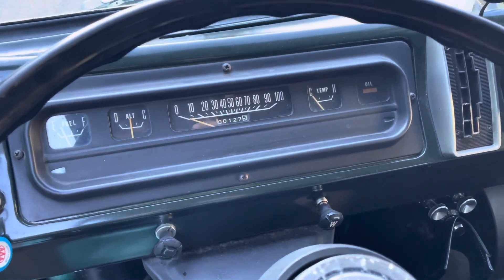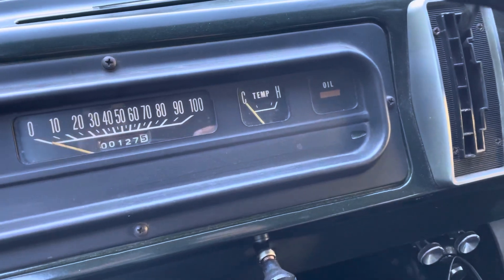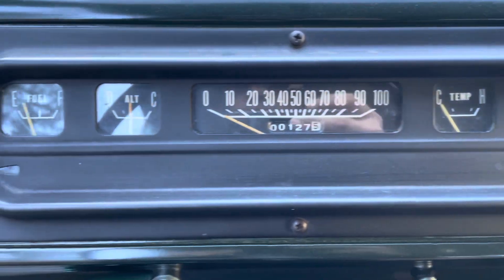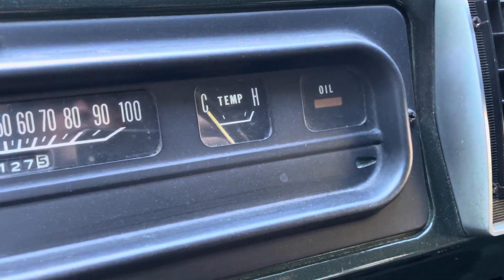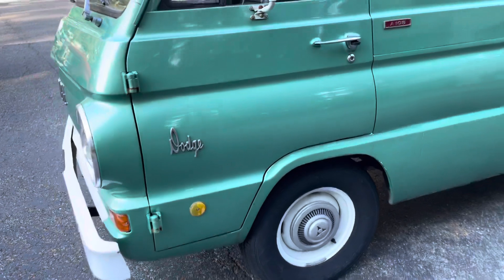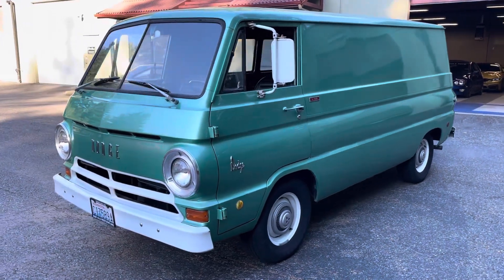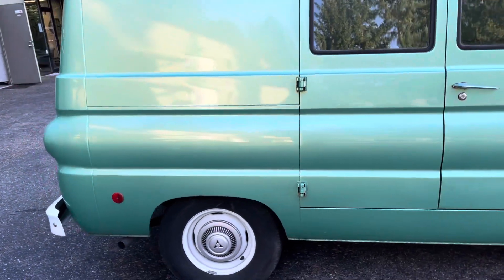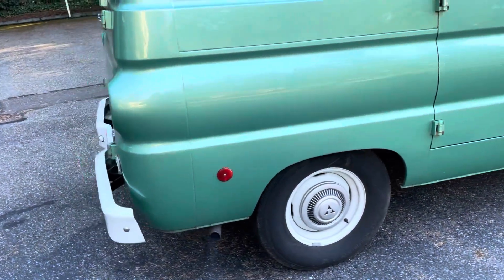1969 Dodge A108 van walk-around video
This is a walk-around video for our 1969 Dodge A108 van currently listed for auction